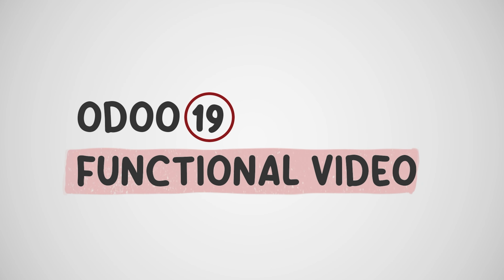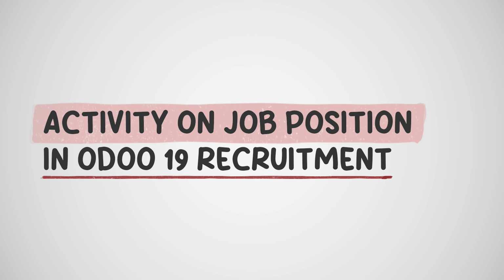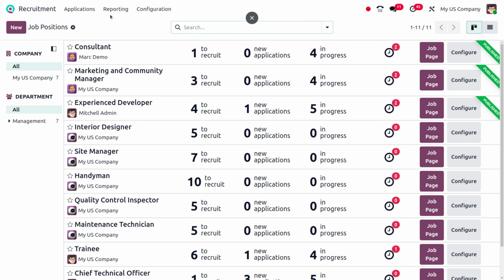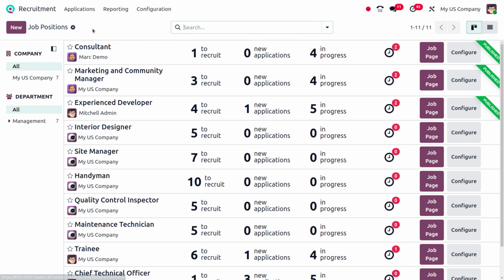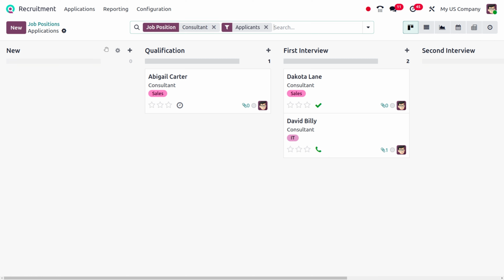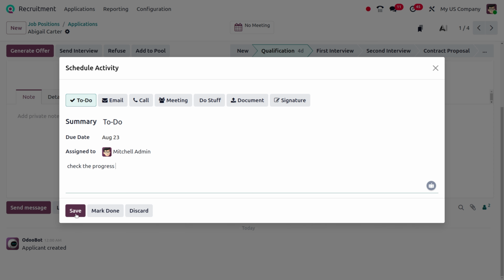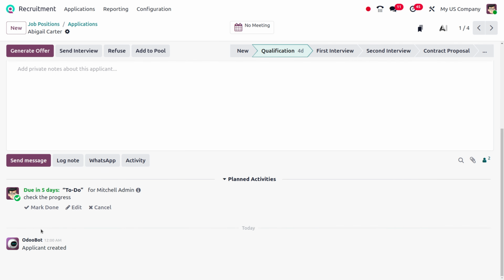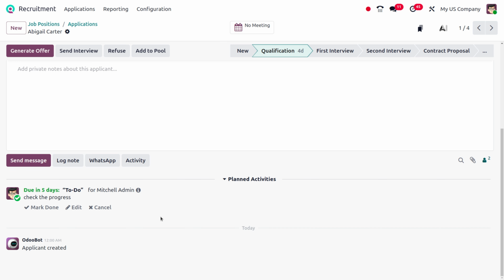Activity on Job position in Odoo 19 Recruitment | Odoo 19 Functional Tutorials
In Odoo 19 (Recruitment), job positions themselves do feature a dedicated "Activity" log or tracker in the chatter—unlike candidate applications, which accumulate activities and communications as you process them. Here's how things actually work:

What "Activity" Means in Odoo Recruitment
 job positions, carry activity records:

When candidates apply, interview, or are contacted, activities (like emails, reminders, or tasks) get logged on the application record’s chatter.

You can monitor stages, run automated emails via stage transitions, and create activities tied to applicant handling.